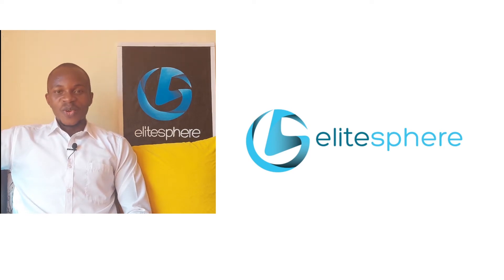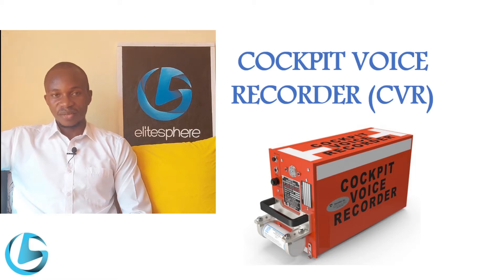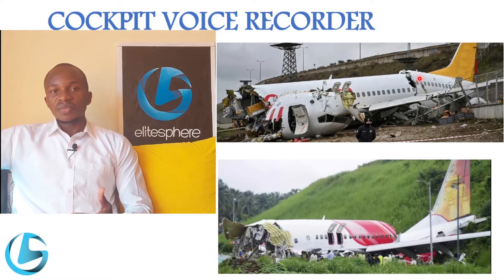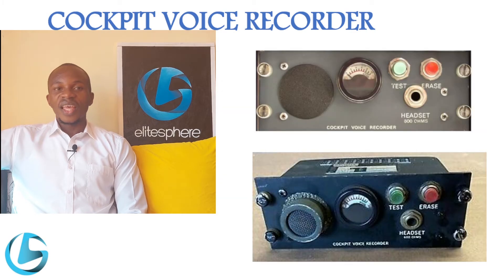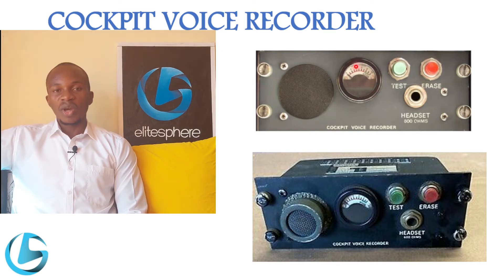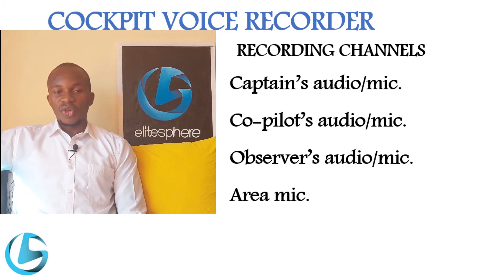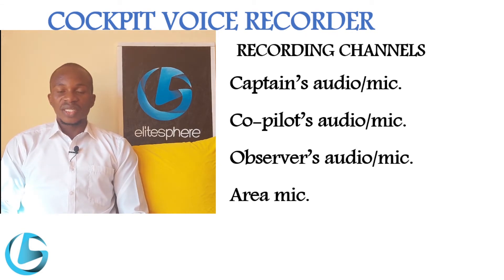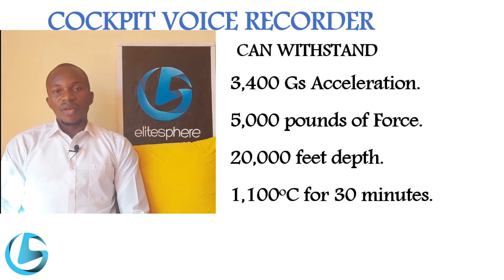How does a Cockpit Voice Recorder CVR work? (ATA 23- Black Box)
In this video we discuss what is a Cockpit Voice Recorder (CVR), where it is installed on an aircraft, how it works and its features.